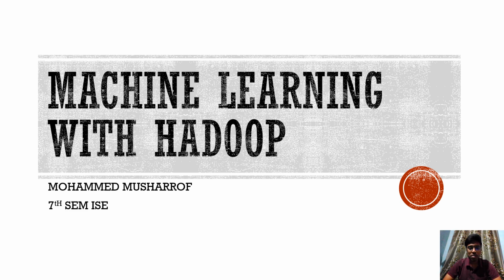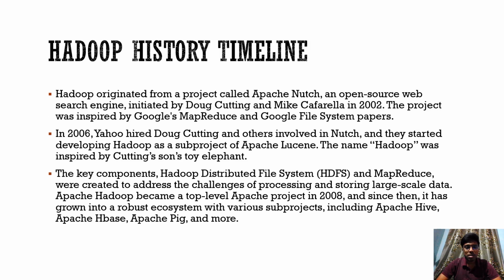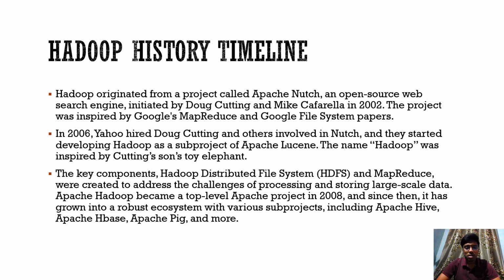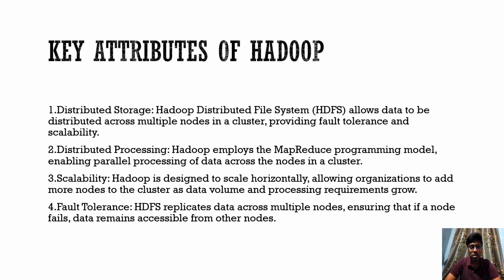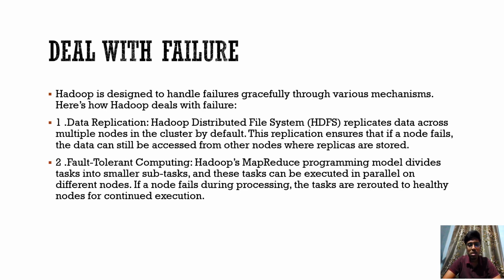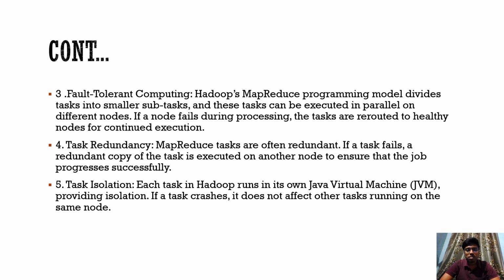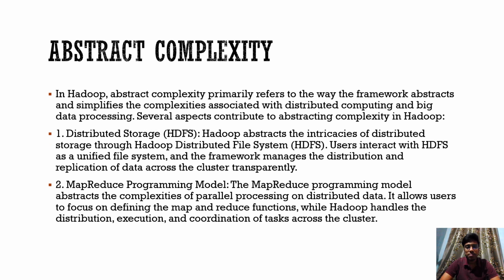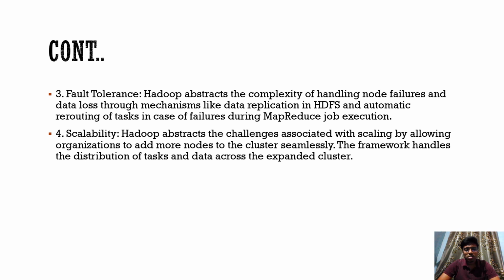MACHINE LEARNING WITH HADOOP| BDA 2